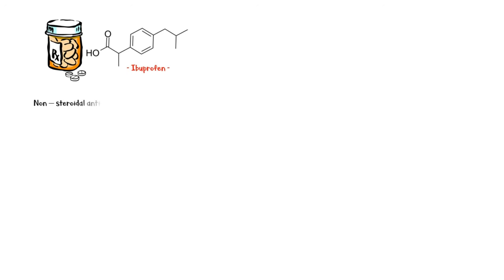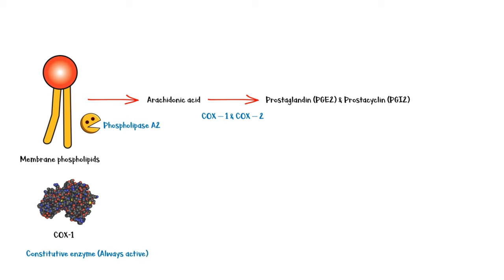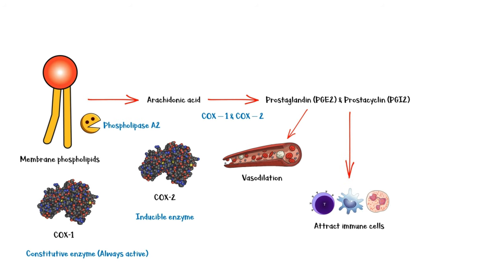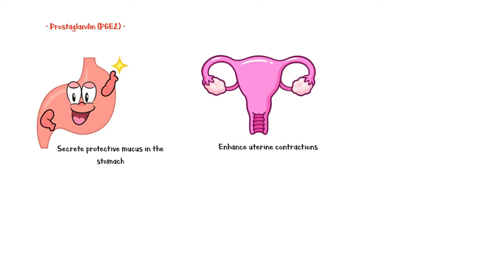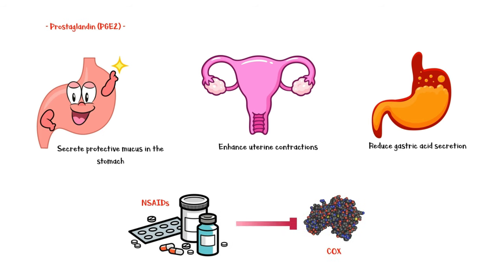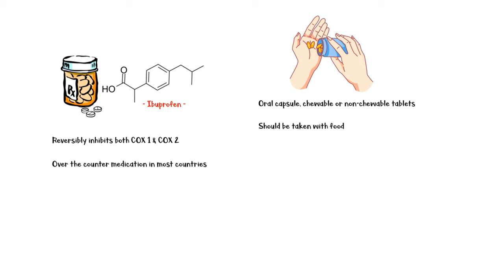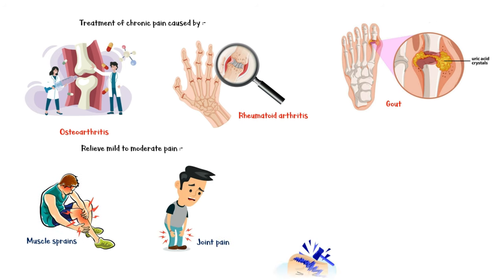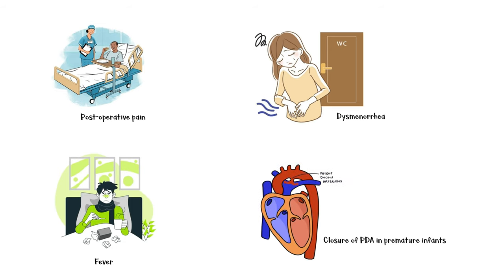Ibuprofen (BRUFEN) :- Uses, Mechanism Of Action, Administration, Adverse Effects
Ibuprofen is a member of the class of non-steroidal anti-inflammatory drugs, that are mainly used to treat inflammation; for pain relief; and to reduce fever.
Ibuprofen is commonly used in the treatment of chronic pain caused by osteoarthritis. Rheumatoid arthritis. And gout.
It is also given to relieve mild to moderate pain in situations like muscle sprain. Joint pain. Pain associated with migraine. And dental pain.
In addition, it is indicated to relieve post operative pain, preferably in combination with other analgesics.
Dysmenorrhea, or painful menstruation is another instant where ibuprofen is indicated.
It is also given to relive fever in adults and children. Finally, ibuprofen is indicated for the closure of patent ductus arteriosus in premature infants.
Common adverse effects of ibuprofen include, GI bleeding,
Nephrotoxicity, Hypersensitivity reactions, Heart failure, Confusion, Hyperkalemia.
And less frequently, thrombocytopenia, headache, dizziness, and blurred vision.